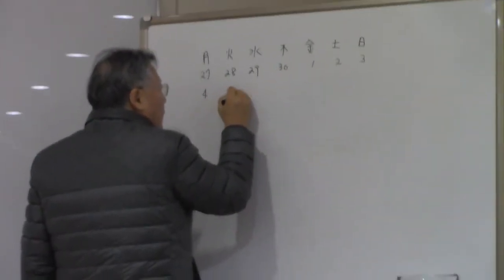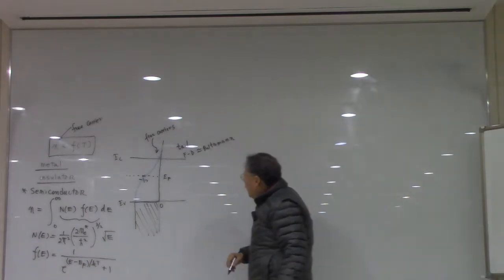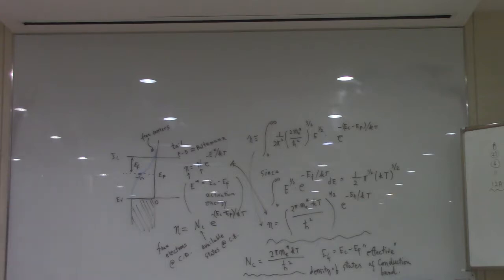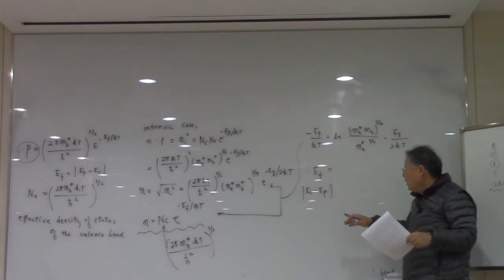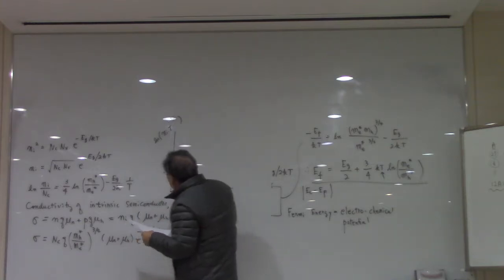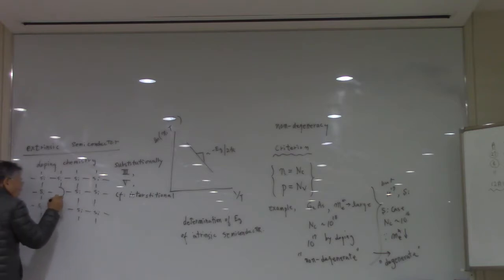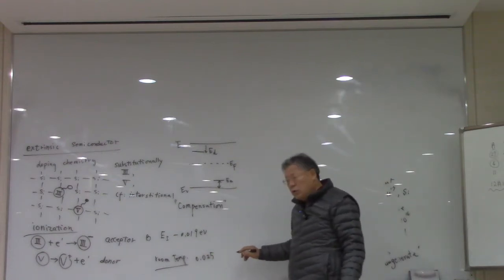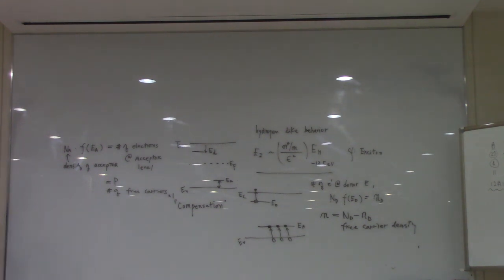Introduction to Electrical, Optical, Magnetic properties in solids. Nov 27 2017